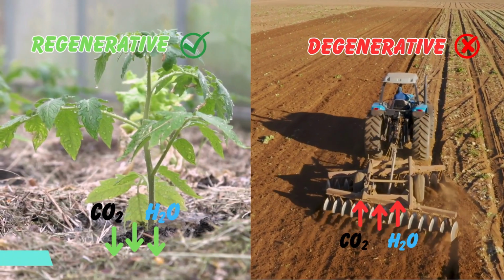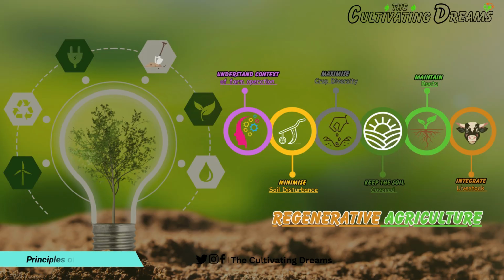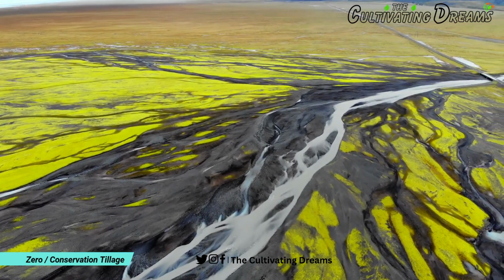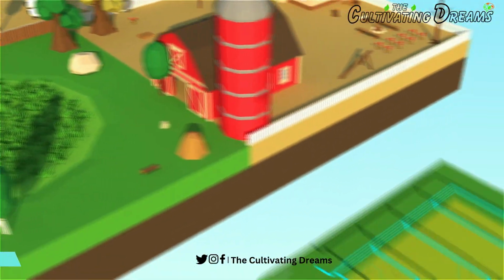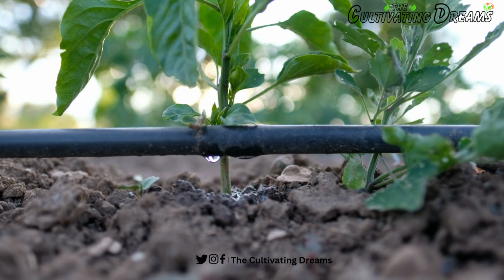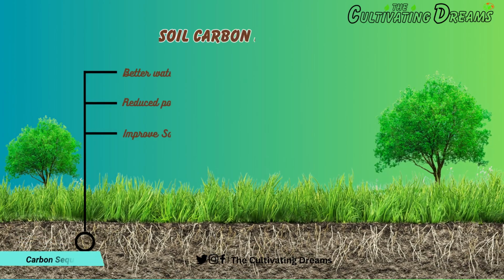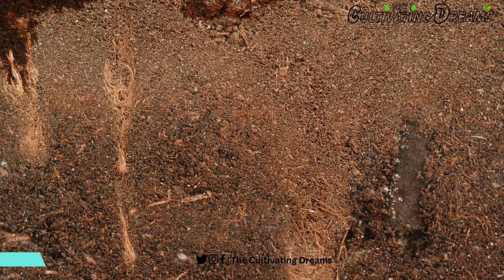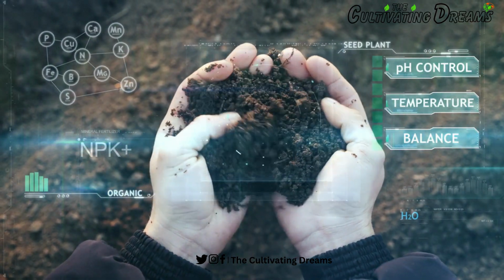Regenerative Agriculture for a Sustainable Future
In this insightful video, we delve into the core principles and practices of Regenerative Agriculture for a Sustainable Future, shedding light on how it's paving the way for a more resilient and ecologically balanced world.

Chapters:
00:00 - 00:27 - Introduction
00:28 - 00:51 - Key Concept
00:52 - 01:09 - Principles & Practices:
01:10 - 01:19 – Tillage & Soil Health:
01:20 - 01:54 - Zero / Conservation Tillage:
01:55 - 02:08 - Encourage Biodiversity:
02:09 - 02:22 - Cover Crops & Mulching:
02:23 - 02:40 - Minimize Synthetic Pesticides
02:41 - 02:58 - Carbon Sequestration
02:59 - 03:15 - Resilience to Extreme Climate
03:15 - 03:21 - Water Management
03:22 - 03:57 - Improving Soil Health
03:58 - 04:35 - Expert insights:

As we wrap up, we'll summarize the key takeaways from our exploration of Regenerative Agriculture. We'll provide actionable recommendations for farmers, policymakers, and individuals to embrace these practices for a more sustainable future.

Join us on this enlightening journey as we uncover the incredible potential of Regenerative Agriculture in creating a harmonious coexistence between humans and the natural world.

Connect with "The Cultivating Dreams" on social media for the latest offers, promos, and much more:
The Cultivating Dreams YouTube Channel: